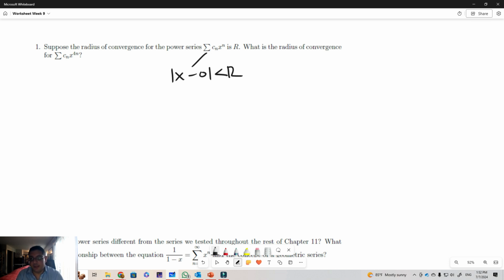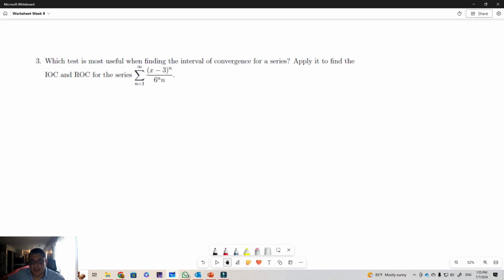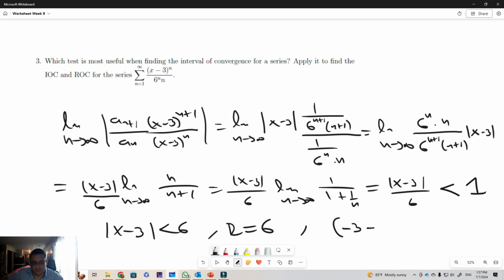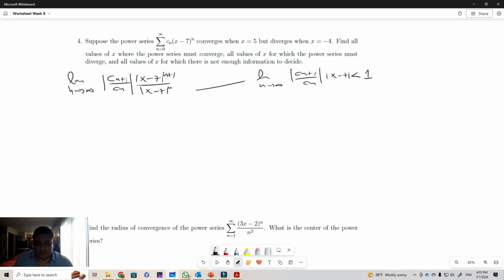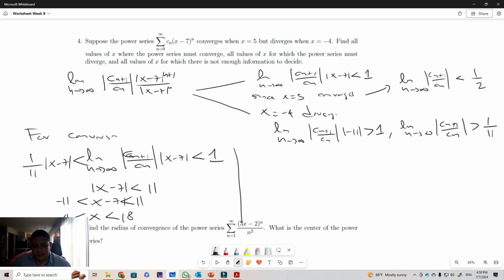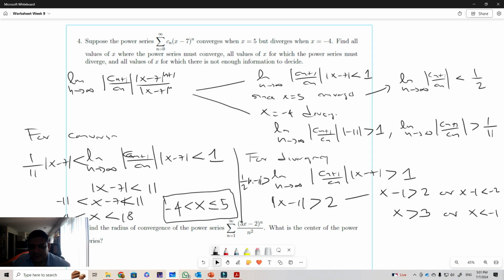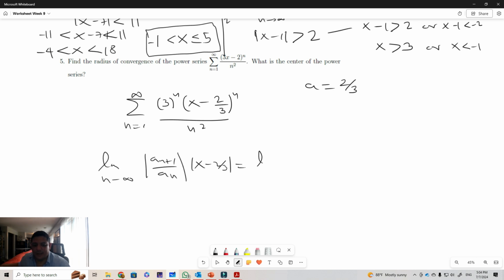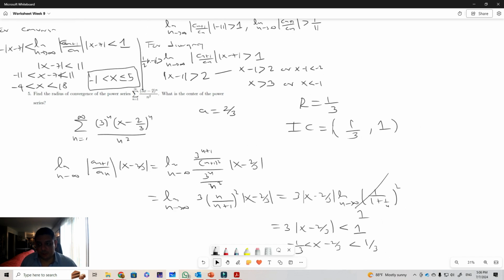Worksheet Solutions Week 9